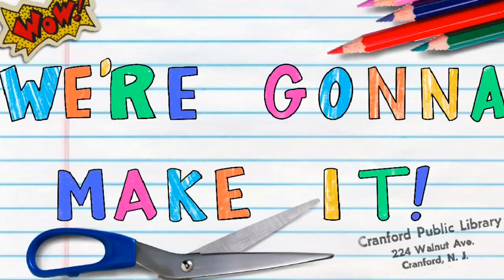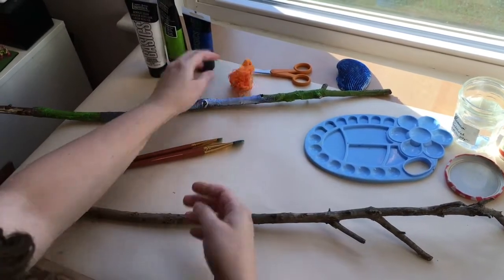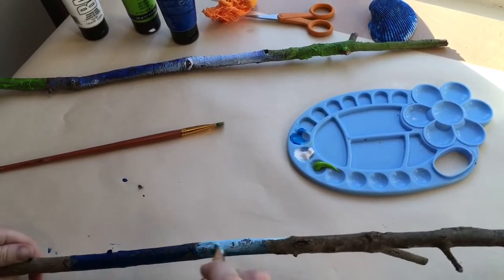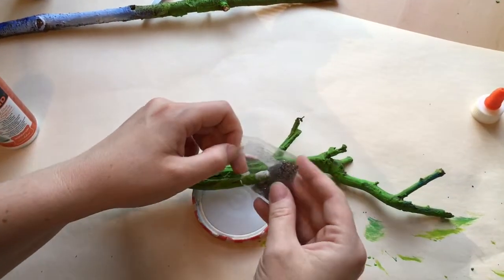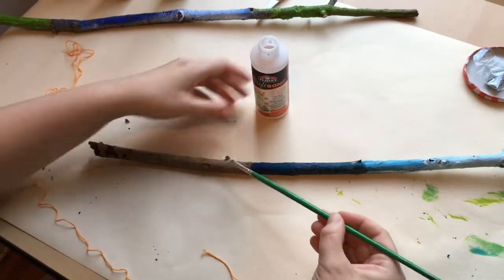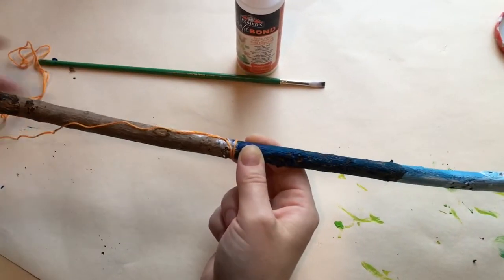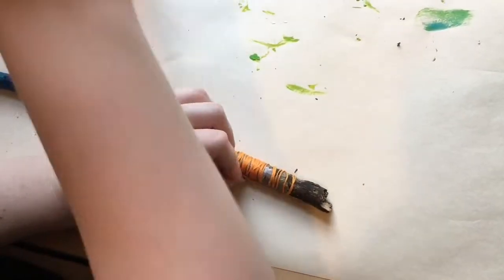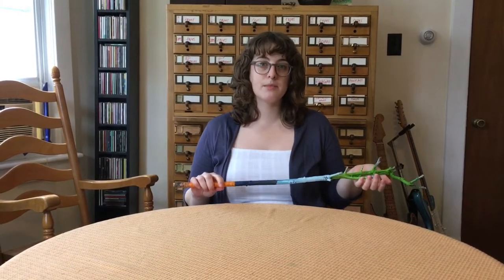Episode 15: "Magic" Wand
This week we're turning twigs and sticks into magic wands!